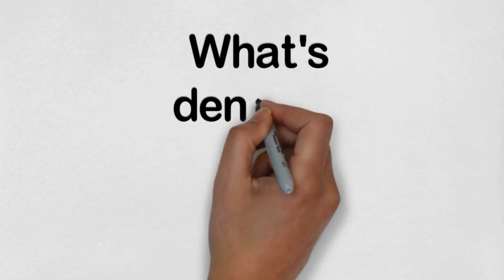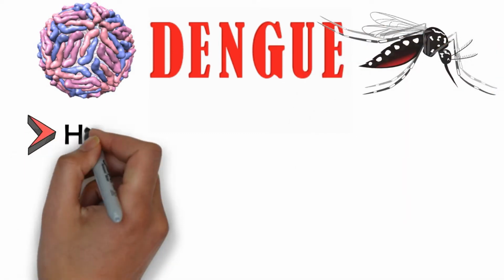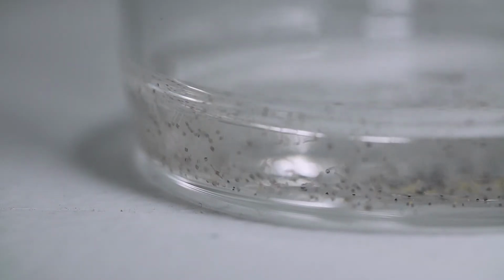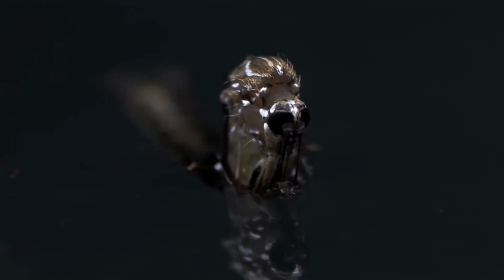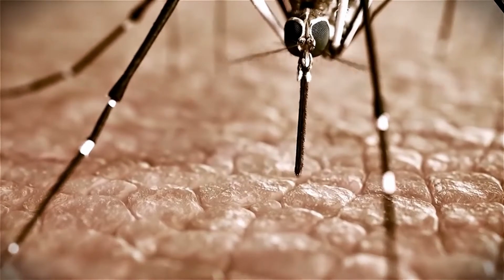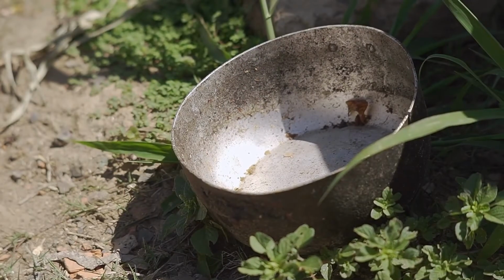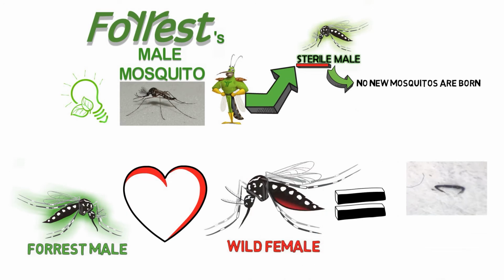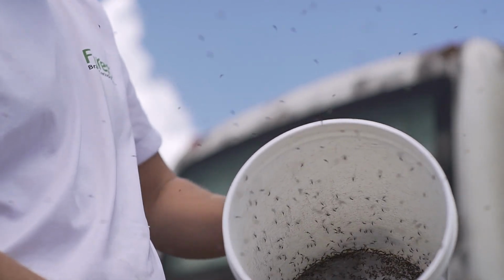Fighting the Dengue Mosquito in a new way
Forrest Innovations presents - Fighting the Dengue Mosquito in a new way.

Hey! Have you ever heard about the Dengue Mosquito? On Tv, on the radio, on the internet? I think so, right? But today, I'll tell you more about it.